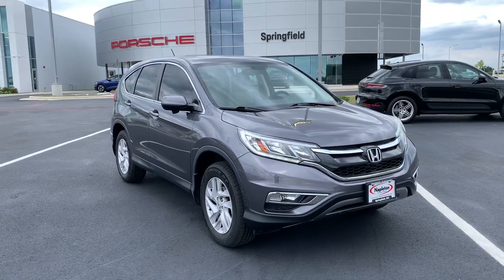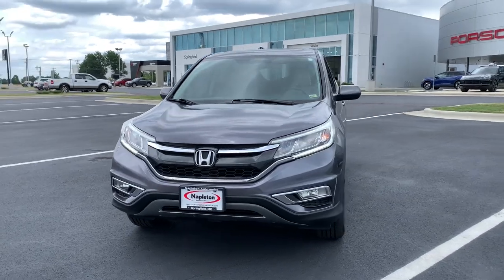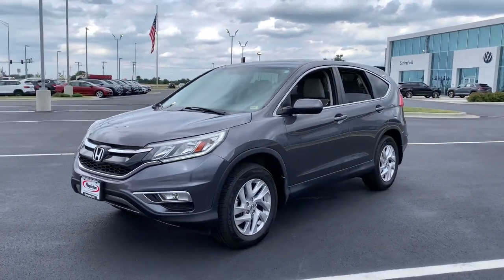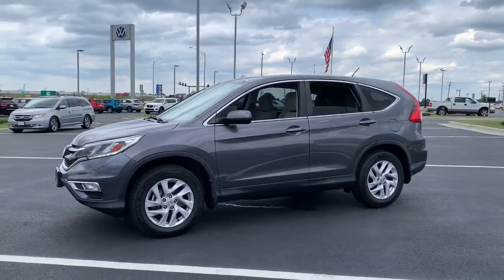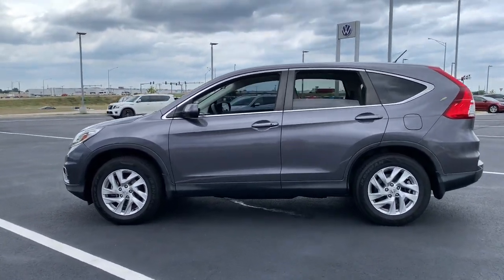2016 Honda CR-V Springfield, Branson, Republic, Ozark, Nixa, MO PO62909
Alabaster Silver Metallic Used 2016 Honda CR-V available in Springfield, Missouri at Napleton AutoWerks Springfield. Servicing the Branson, Republic, Ozark, Nixa, MO area.

CARFAX 1-Owner. Alabaster Silver Metallic exterior and Gray interior EX trim. EPA 31 MPG Hwy/25 MPG City! Moonroof Heated Seats iPod/MP3 Input Aluminum Wheels All Wheel Drive Back-Up Camera. KEY FEATURES INCLUDE: Sunroof All Wheel Drive Heated Driver Seat Back-Up Camera iPod/MP3 Input. Honda EX with Alabaster Silver Metallic exterior and Gray interior features a 4 Cylinder Engine with 185 HP at 6400 RPM*. EXPERTS ARE SAYING: Everyday usability is the driving force behind the CR-Vs interior design. The wide doors allow for easy ingress and egress and head- and legroom are ample for front and outboard rear passengers. -Edmunds.com. BUY WITH CONFIDENCE: CARFAX 1-Owner OUR OFFERINGS: Welcome to Napleton Autowerks/Missouri located in Springfield MO your number one source for quality used vehicles. With our impressive inventory of cars trucks and SUVs were sure to meet your needs and budget. Our team is made up of automotive professionals you can trust and we guarantee a hassle-free satisfying car buying experience. We look forward to serving you in the near future! Pricing analysis performed on 7/29/2022. Horsepower calculations based on trim engine configuration. Fuel economy calculations based on original manufacturer data for trim engine configuration. Please confirm the accuracy of the included equipment by calling us prior to purchase.